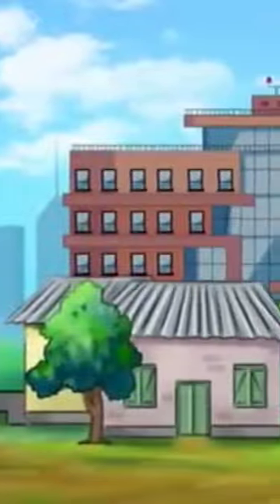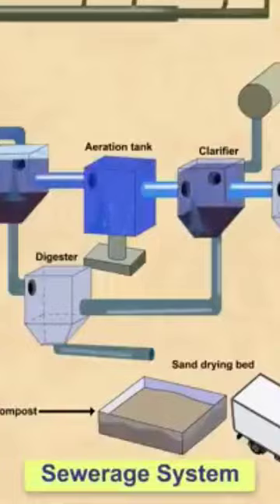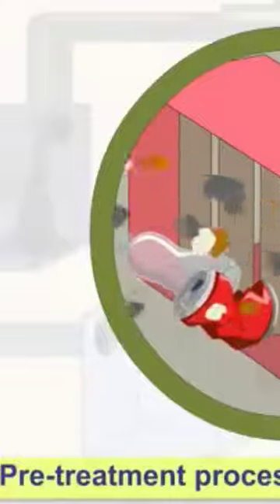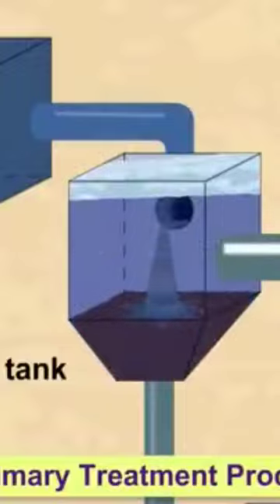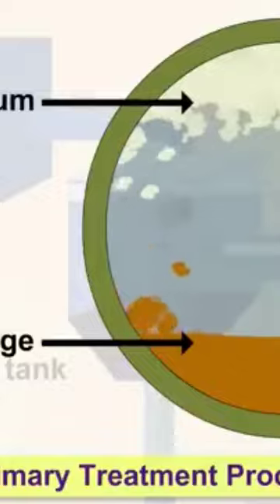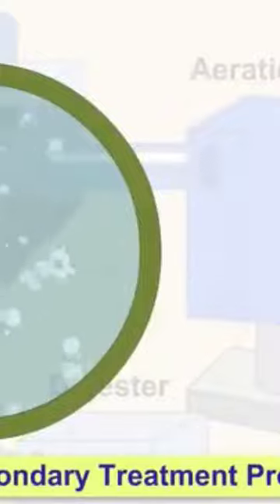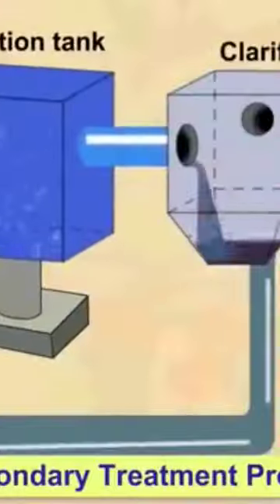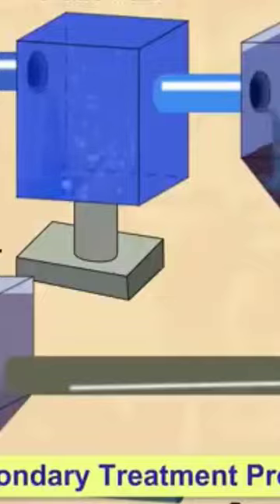9 August 2025